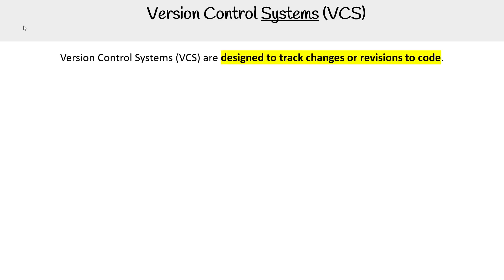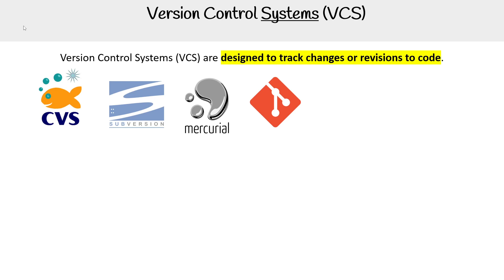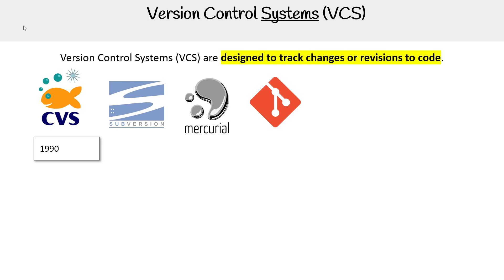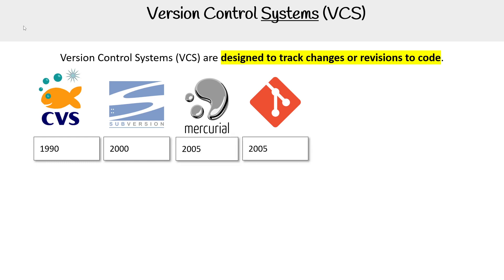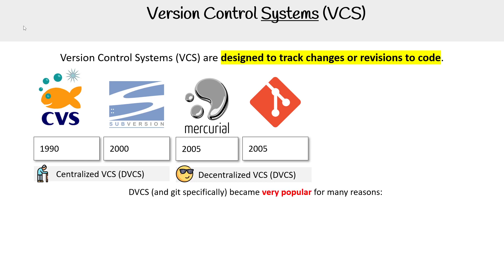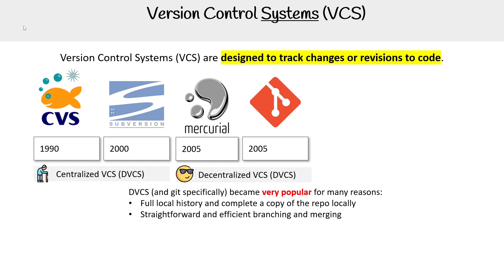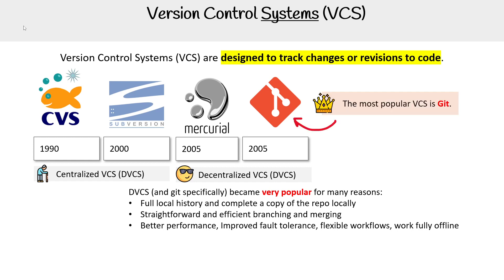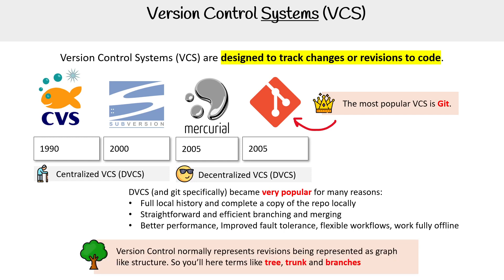Introduction to Version Control Systems – GitHub Foundations Course